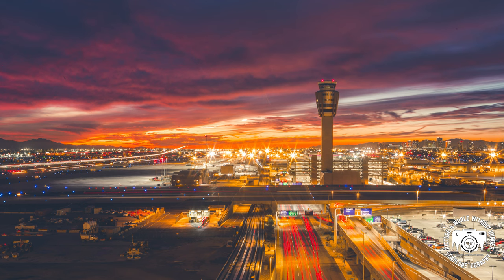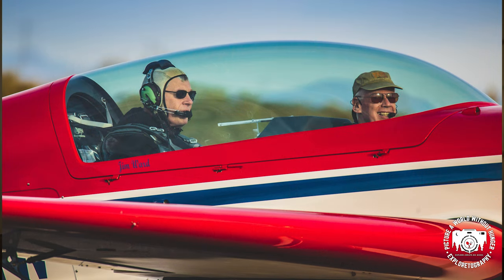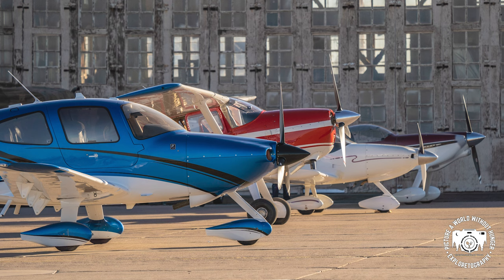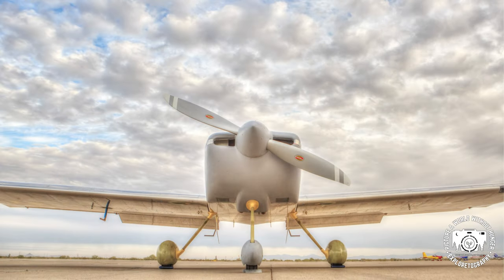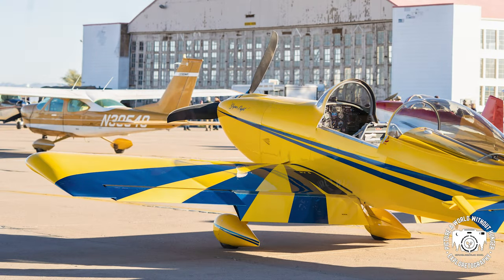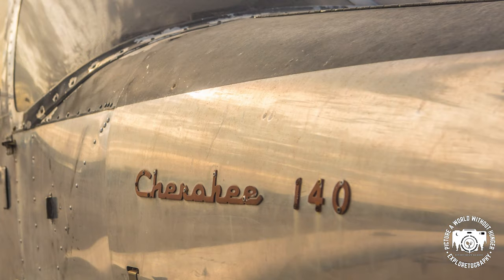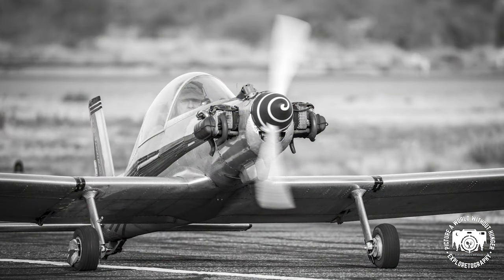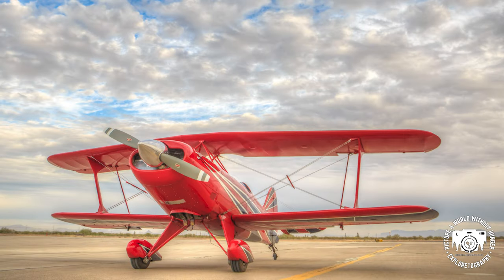Introduction to Aviation Photography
In this video, we take a look at examples of aviation photography, captured by us. This video offers a glimpse into the world of aviation through the lens of a camera. Whether you're an aviation enthusiast or simply appreciate the art of photography, we hope this video inspires you and provides an introduction into this genre of photography.

Visit our gallery and shop where proceeds go to those in need